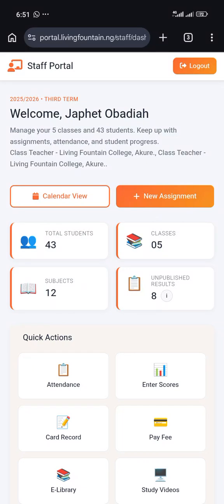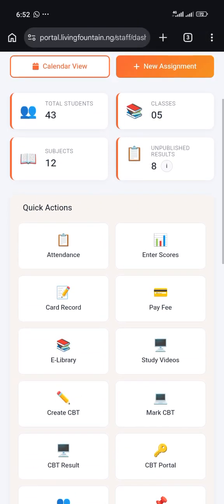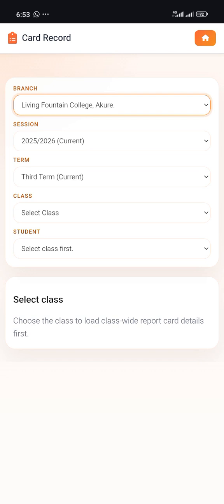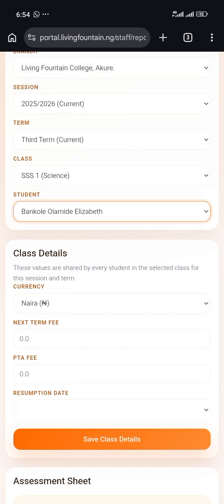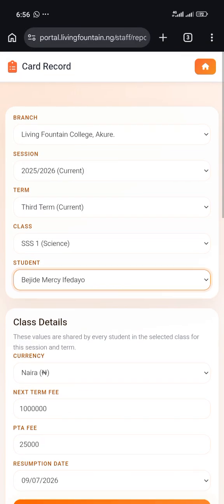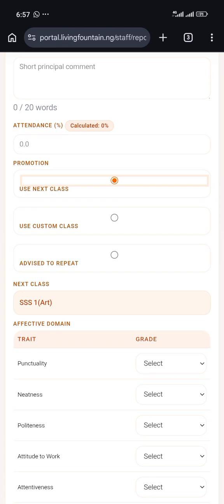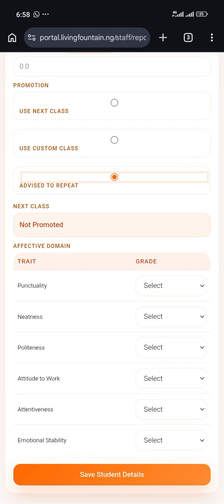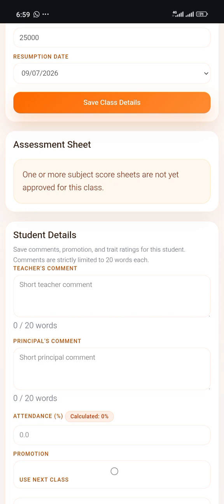How to input teacher's comment and other report card details